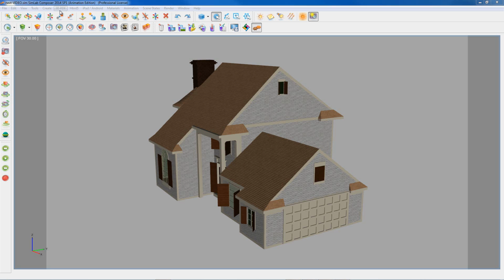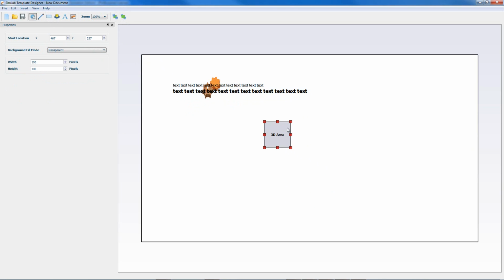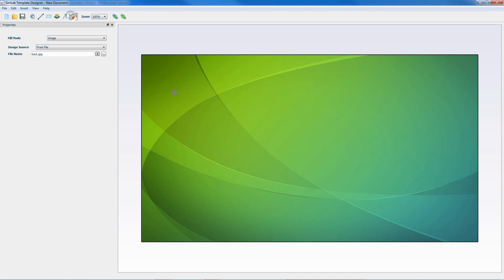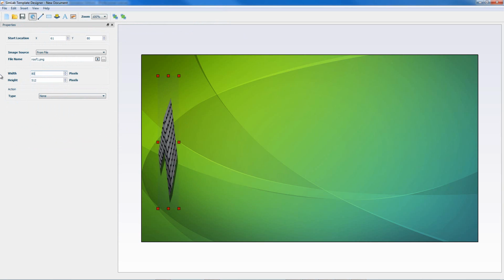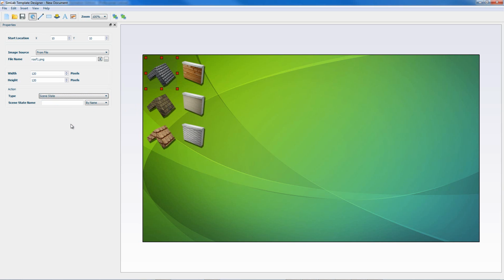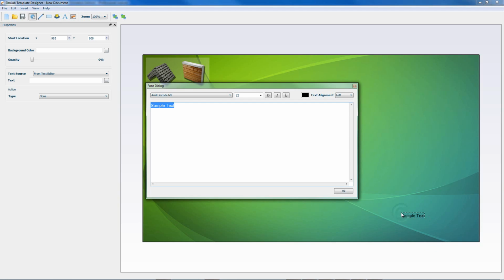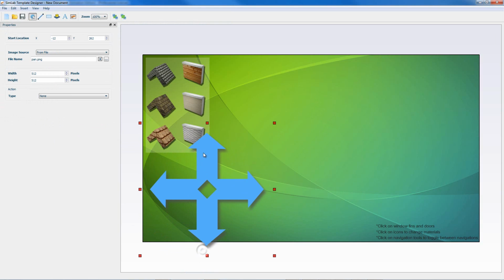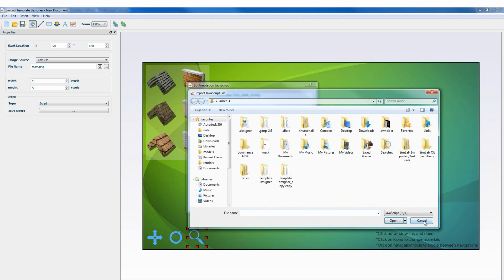SimLab Composer Tutorial - 3D PDF Templates